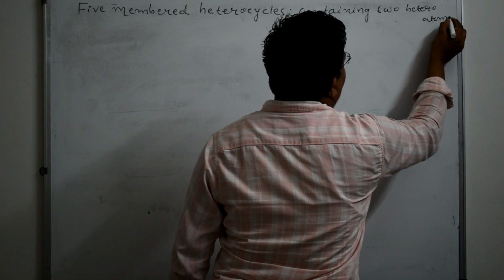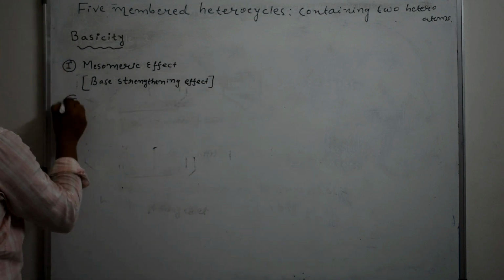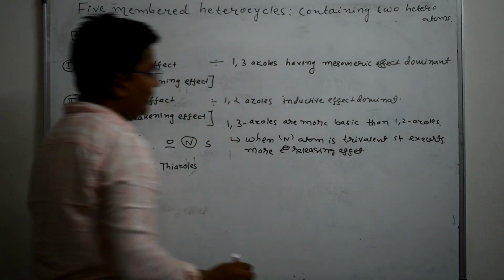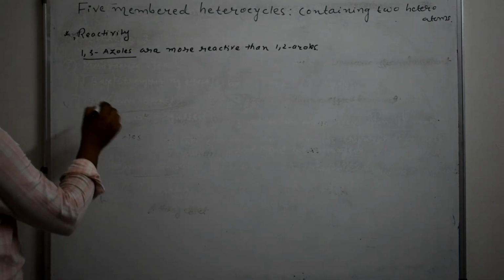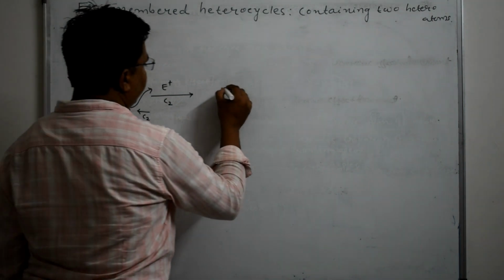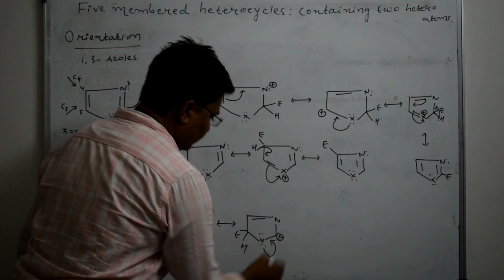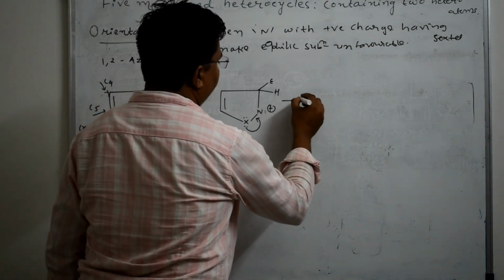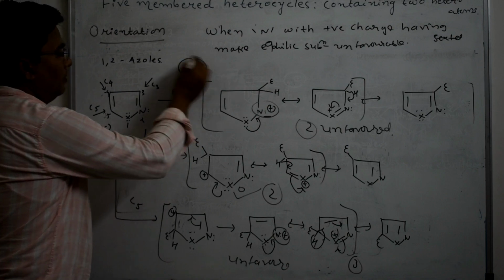Five membered heterocycles containing two hetero atoms